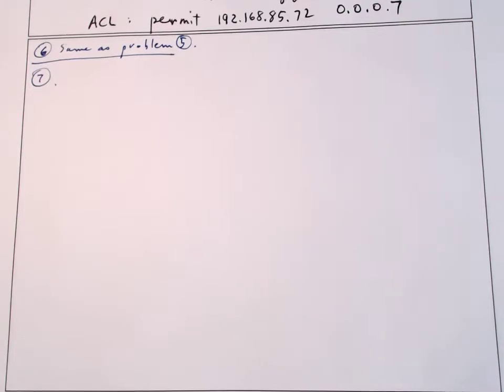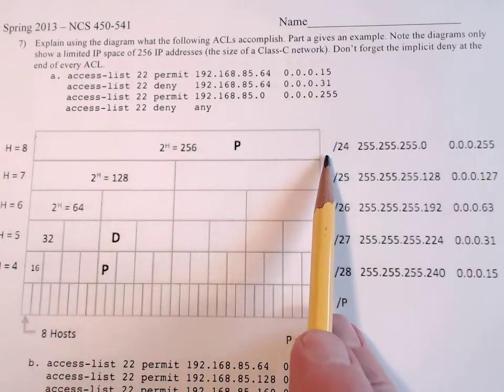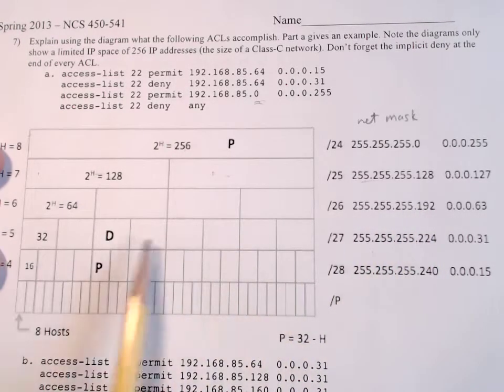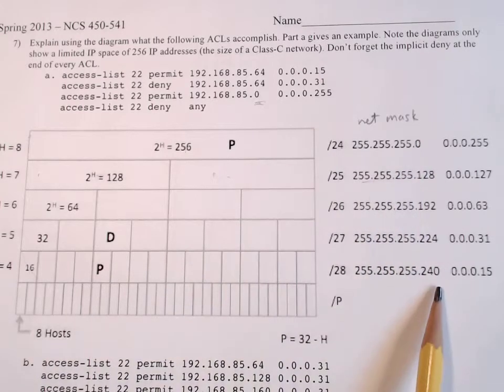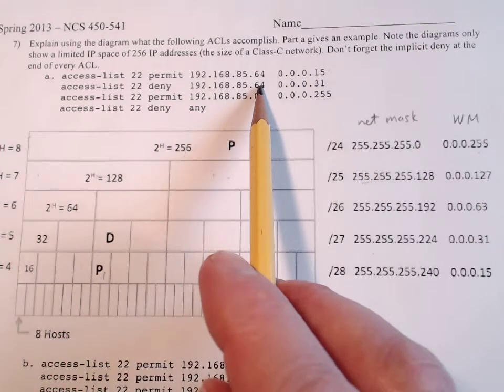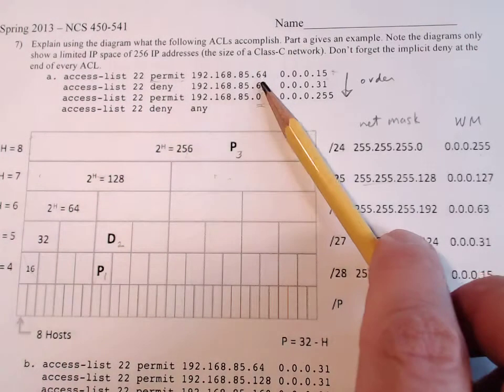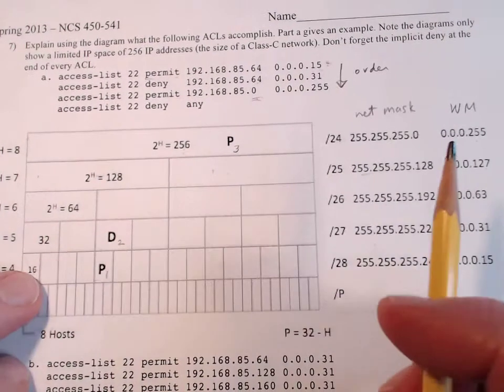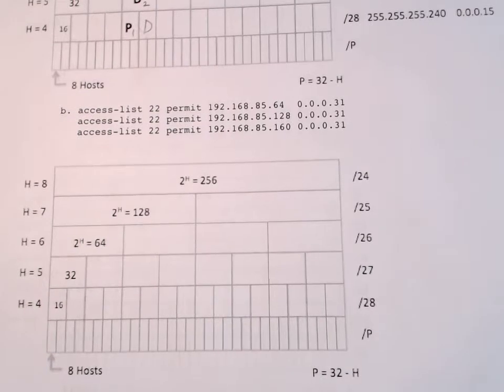NCS450-541_MidtermReview_P7a